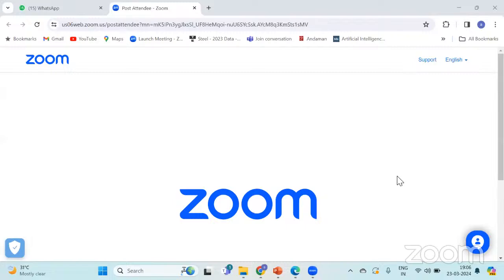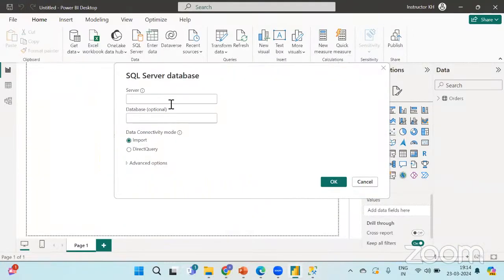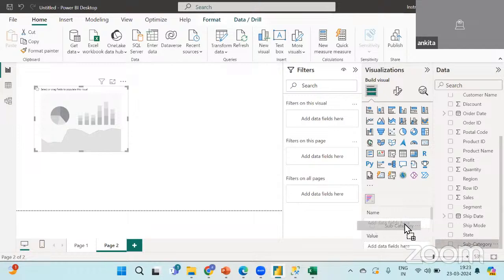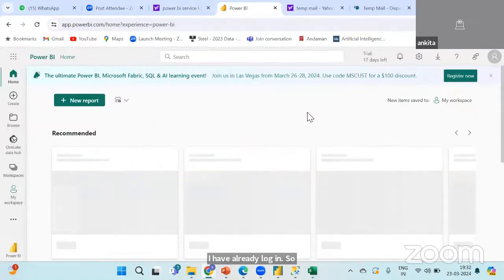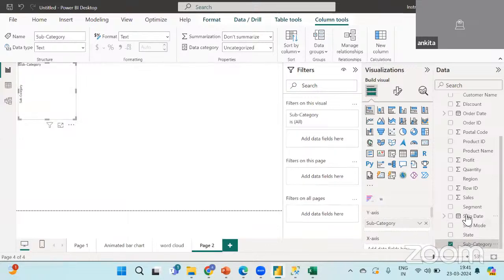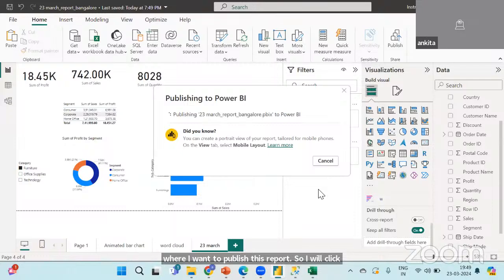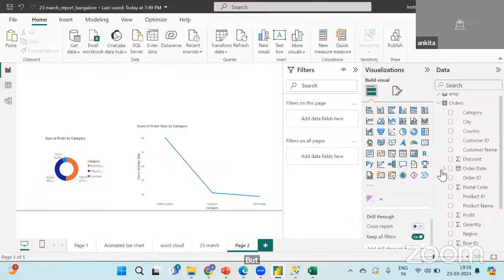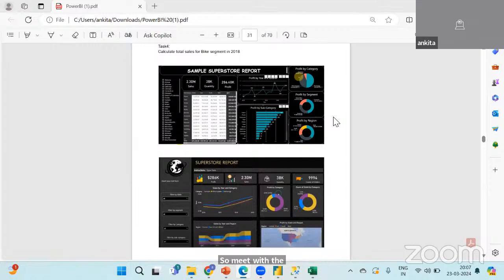IIDT-APSCHE AIML Internships Session 23